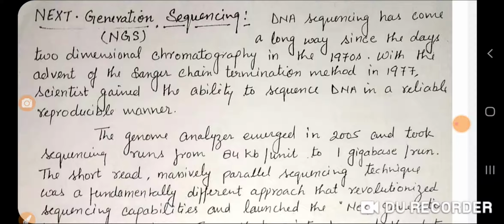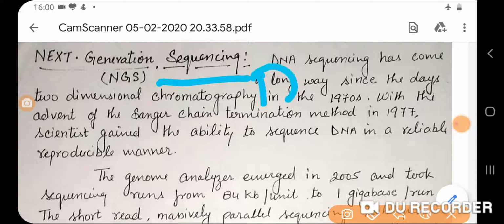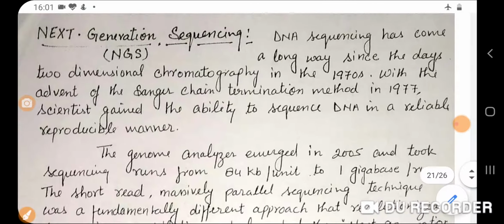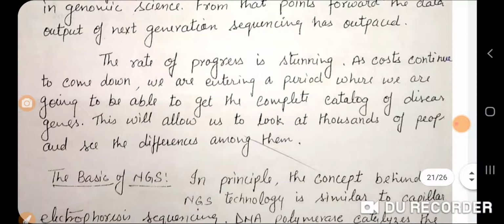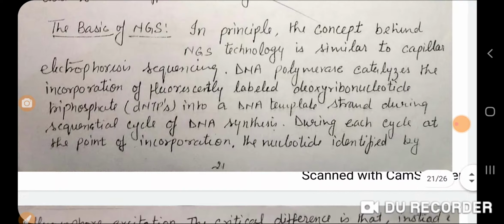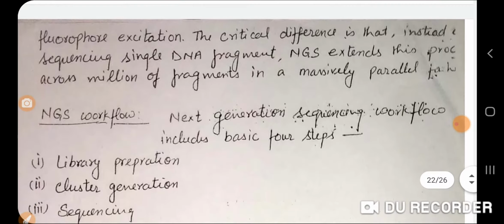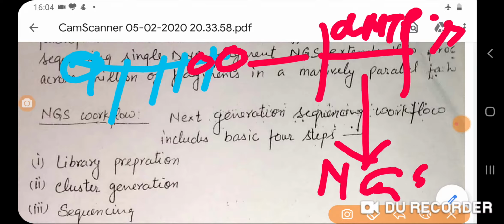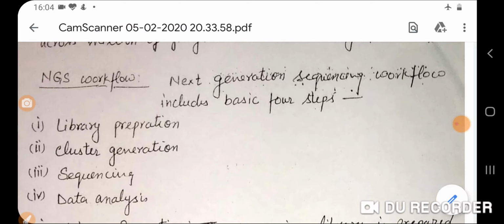NGS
Steps for next generation sequencing